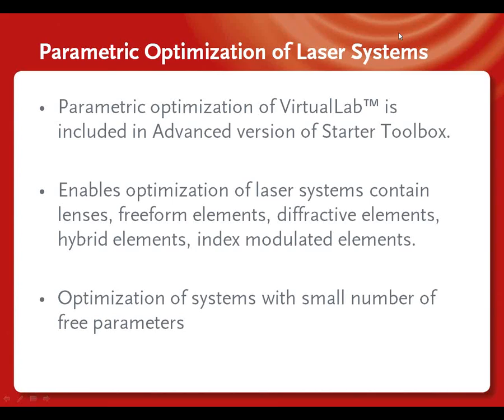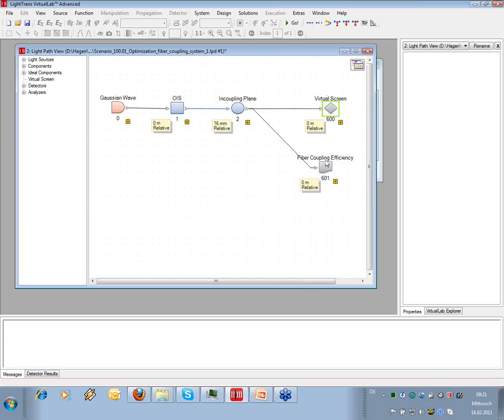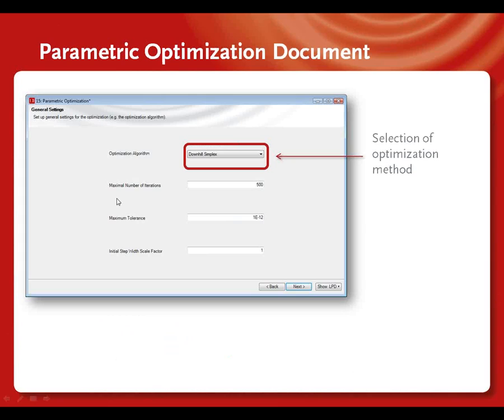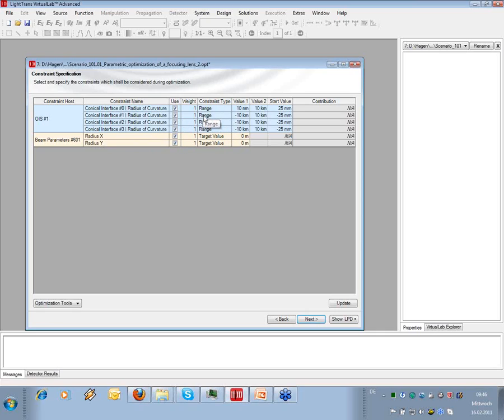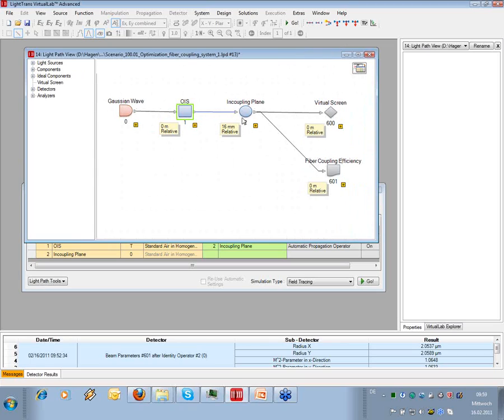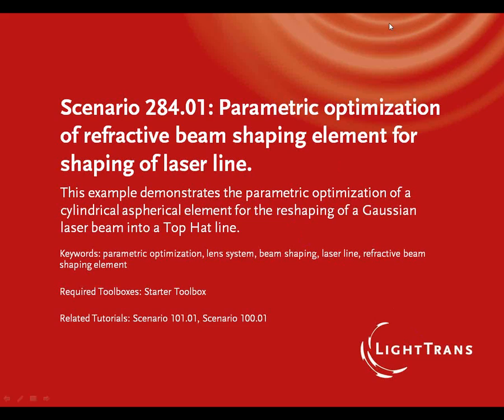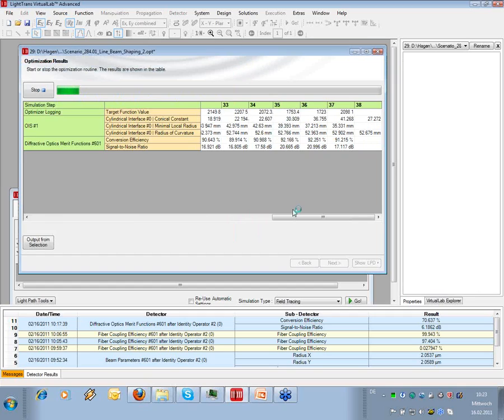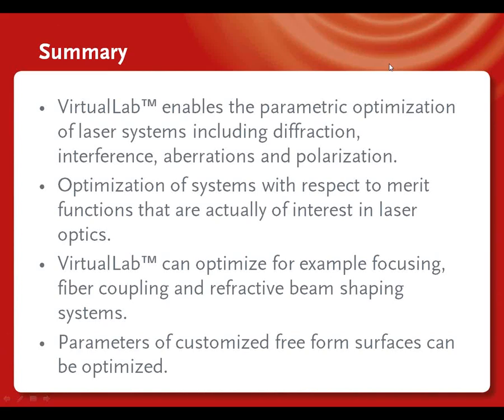レーザーシステムのParametric optimization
VirtualLab Advanced（64bit版）に4.10から搭載された"Parametric Optimization"の機能を、様々なレーザー光学系の例で実際の手順を交えご紹介します（英語）。